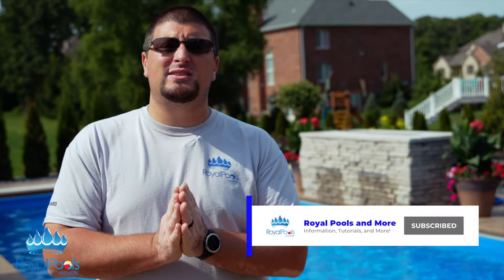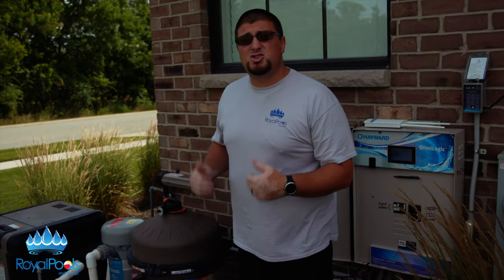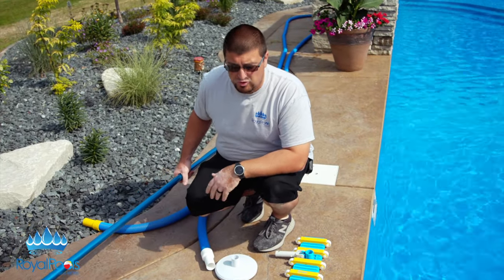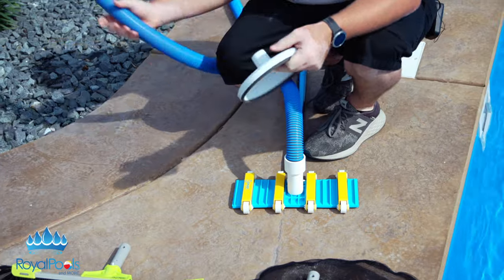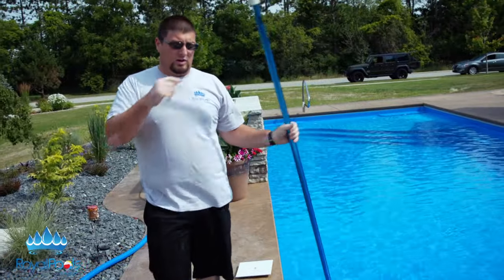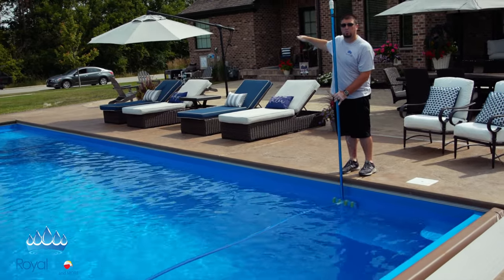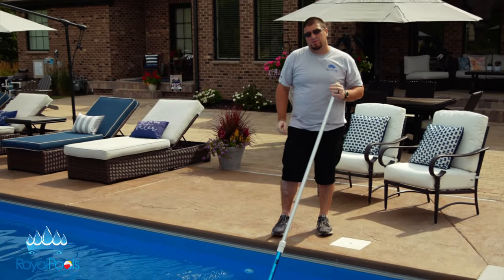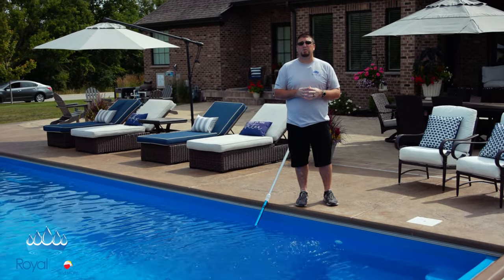Inground Swimming Pools: How to vacuum an inground pool.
In this video we will teach you how to set up your swimming pool to vacuum the debris off of the floor.